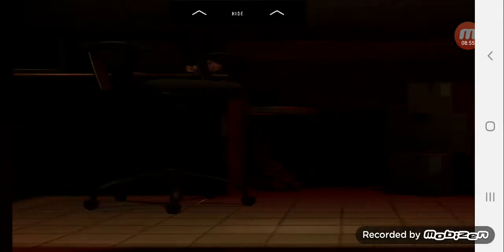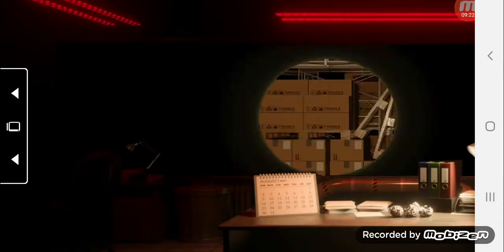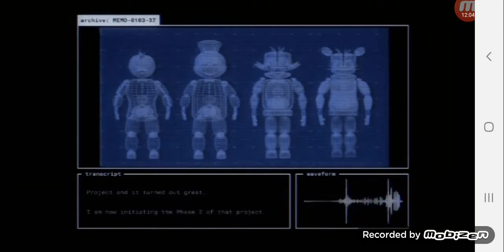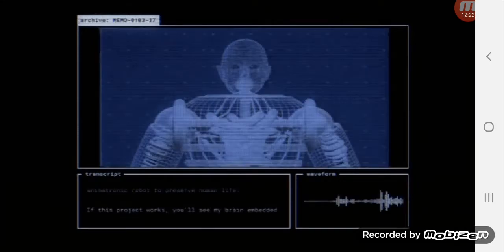Jollibee's and Jollibee's Phase 2 for android (gameplay)